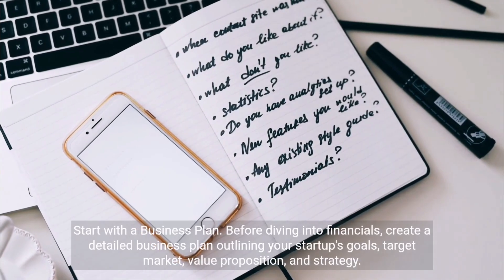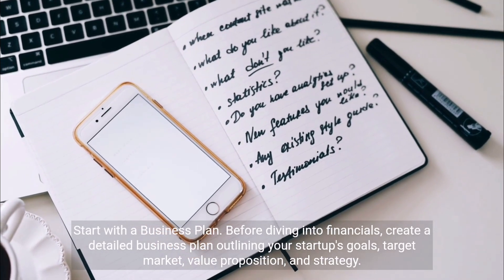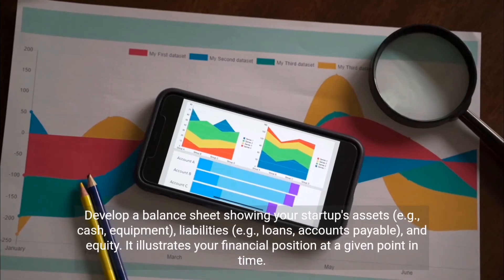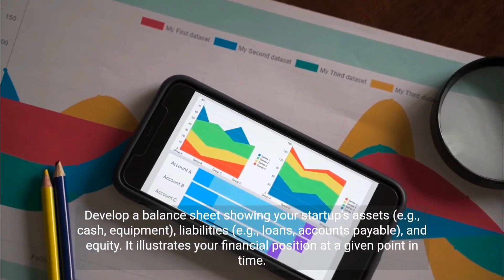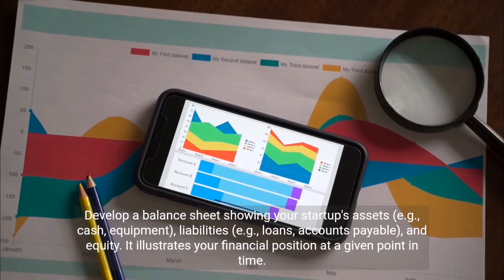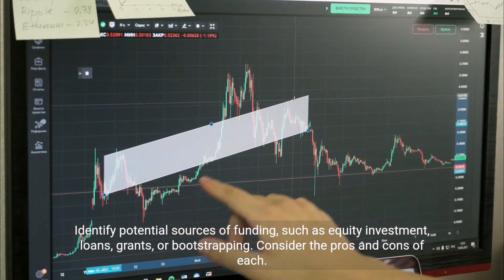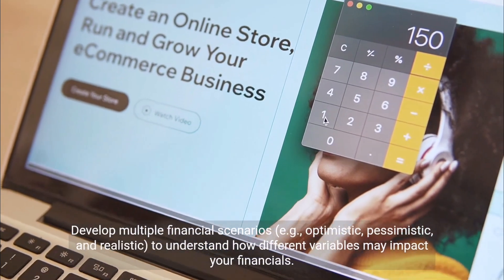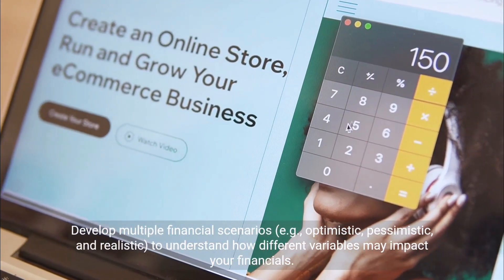Financial Projections for Startups A Comprehensive Guide